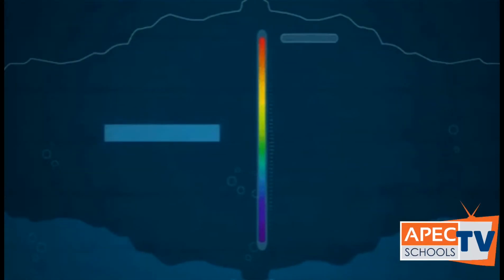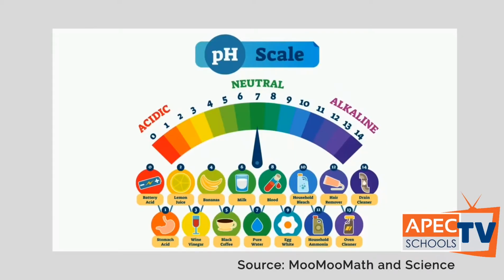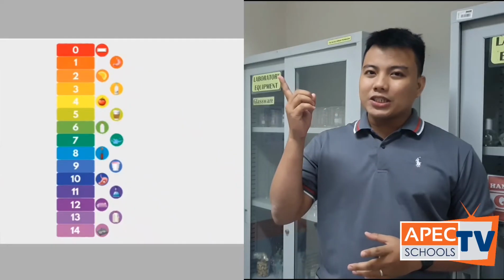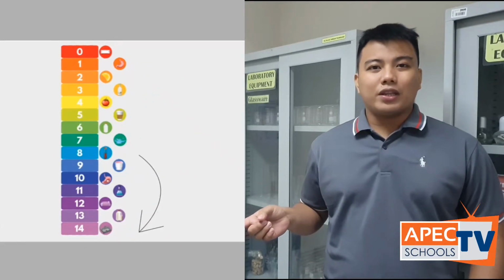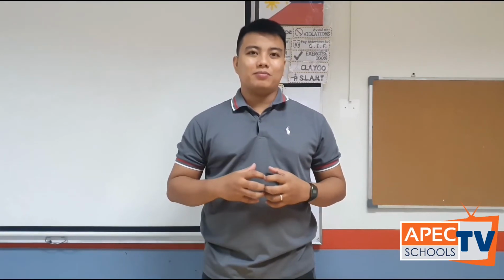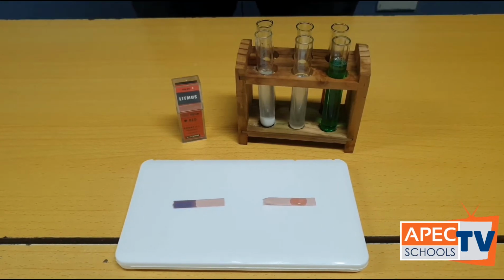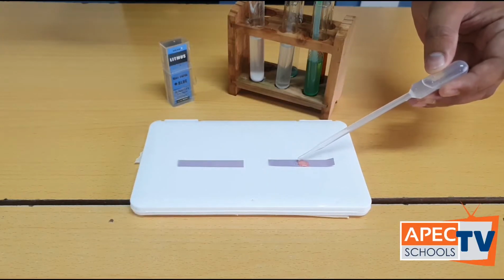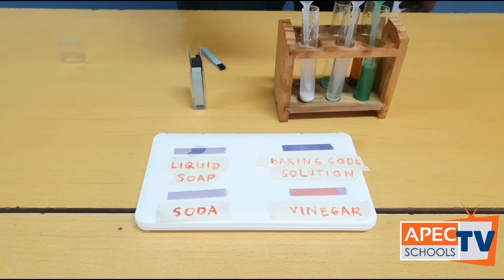APEC Schools | APECTV - Mark Lawrence Zoilo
Get a glimpse of how we can help make our students and communities BetterEachDay! Welcome to APEC TV!

Young scientists, this is for you! Sir Mark Lawrence Zoilo, a Learning Facilitator at APEC Schools, is here to discuss Acids and Bases!

Interested to become an APEC Schools student? to learn more about our learning programs or you may reach the Cluster C branches through the following

C. Raymundo, Pasig city